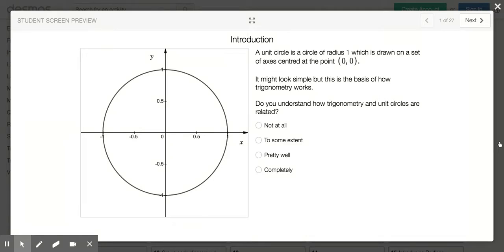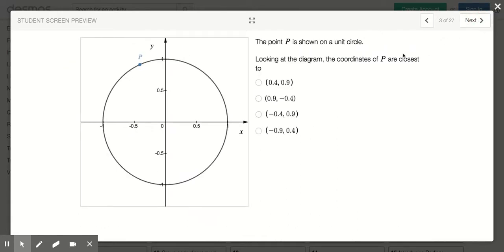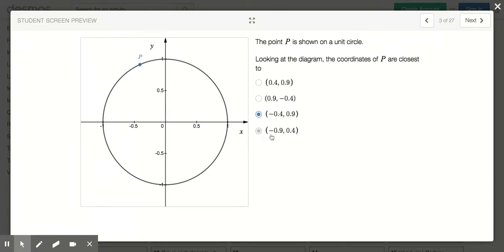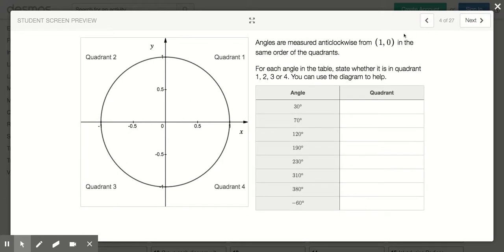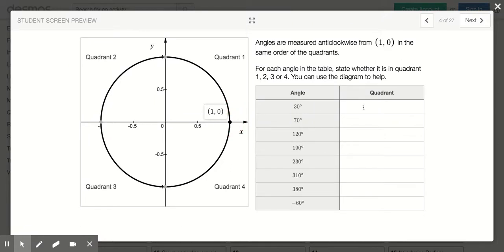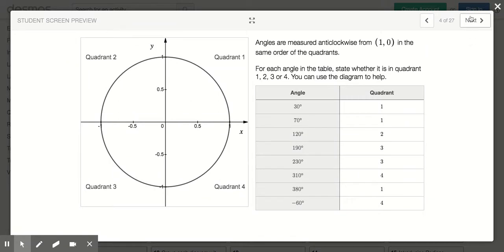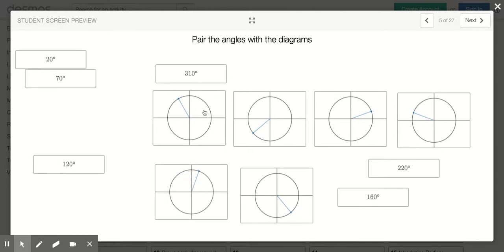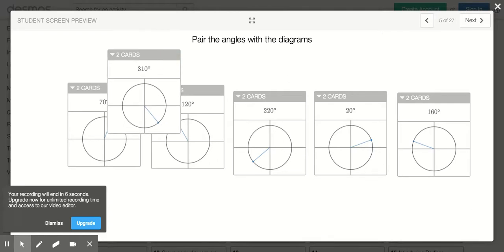Unit Circle Desmos Slide #1-5 ANSWERS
Answers to Unit Circle Desmos Slide #1-5

Watch if you want to check your work.